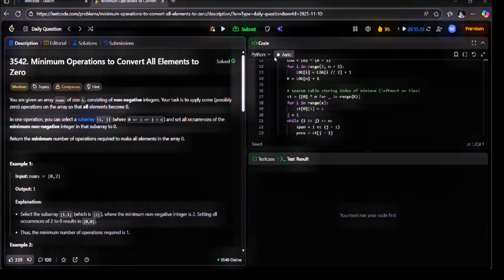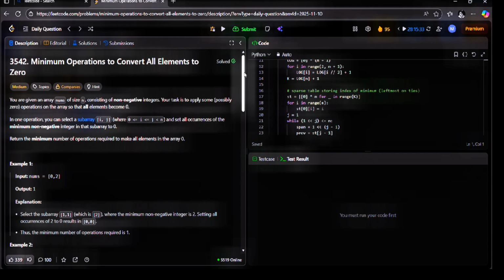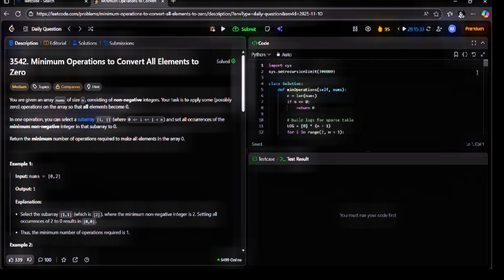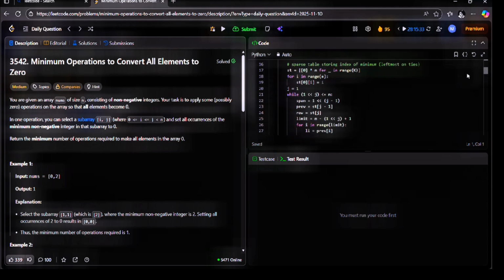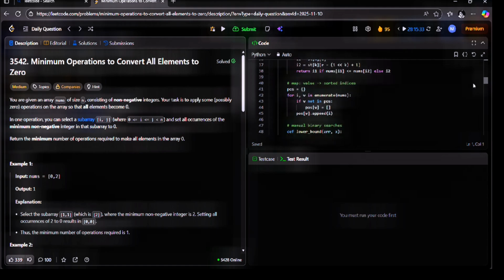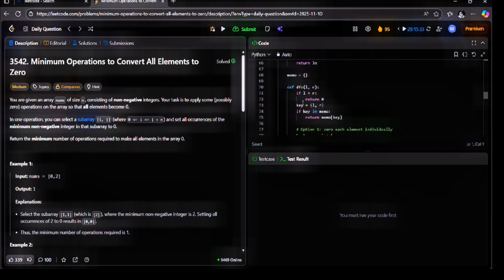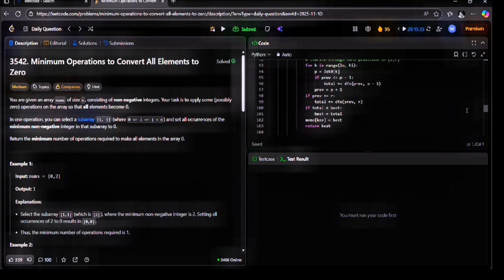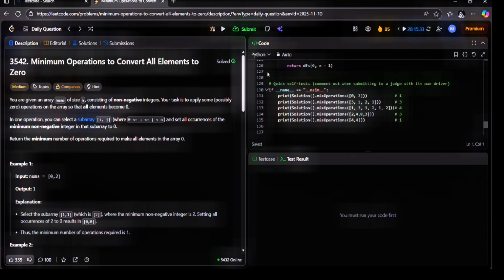Leetcode question no.-3542 || Minimum Operation to convert All Elements to Zero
Description :

Welcome to this detailed explanation of the Minimum Operations to Make an Array Zero problem! 🎯

In this video, we’ll solve an advanced array and recursion-based coding challenge where you need to minimize the number of operations required to turn all elements into zero.

We’ll cover:
✅ Problem statement & examples
✅ Step-by-step dry run with visual explanation
✅ Optimized Python solution using Divide & Conquer
✅ Sparse Table for fast range minimum queries (RMQ)
✅ Handling edge cases like zeros and duplicates
✅ Full line-by-line code walkthrough

This problem helps you practice:
 • Recursion and memoization
 • Divide and conquer strategies
 • Efficient data structures for RMQ
 • Time optimization for large inputs